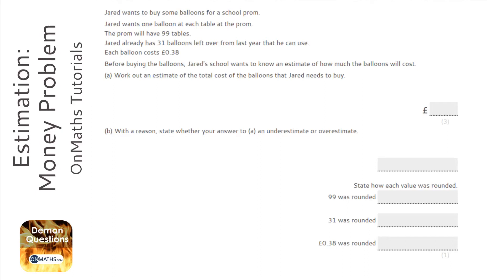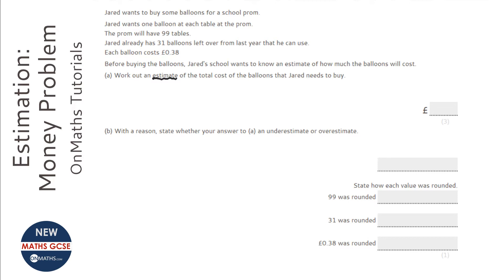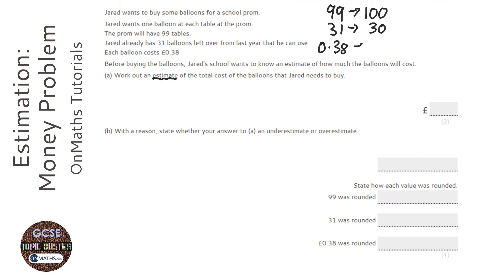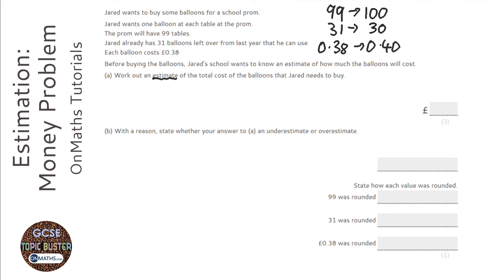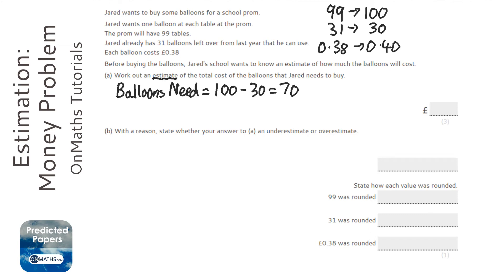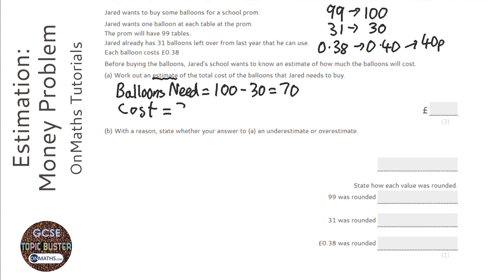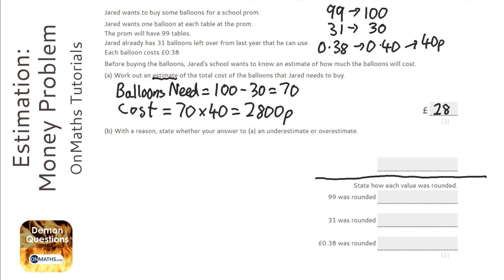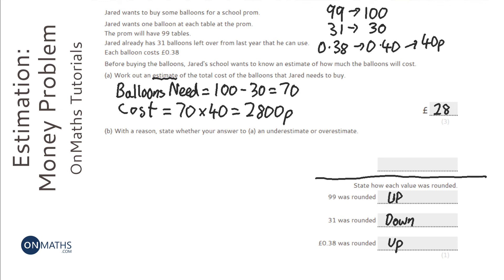Estimation: Money Problem (Grade 4) - OnMaths GCSE Maths Revision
Topic: Estimation: Money Problem